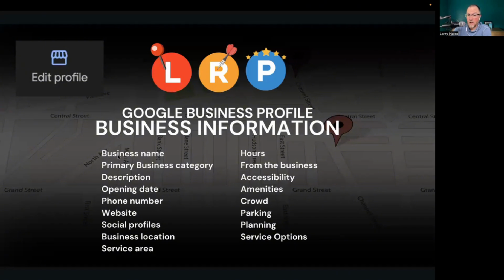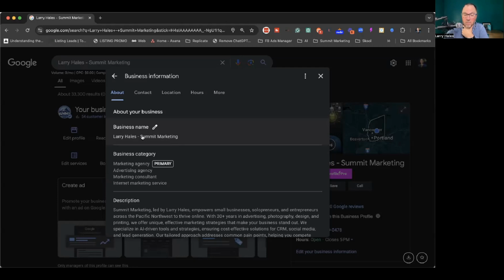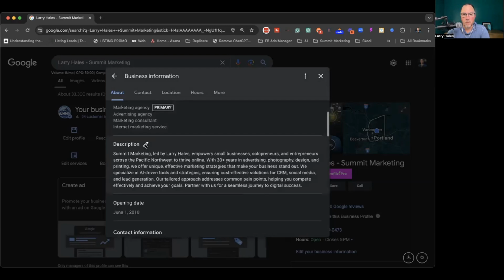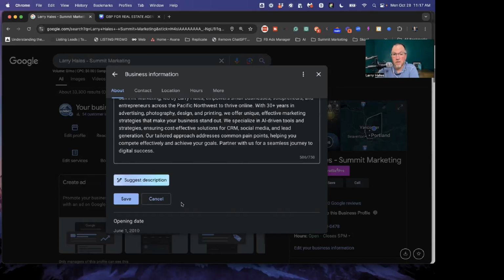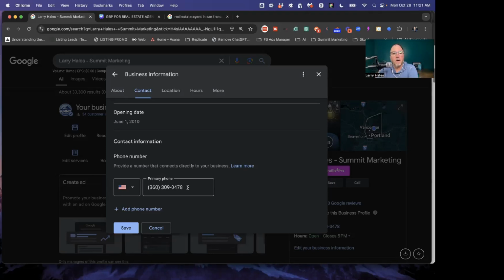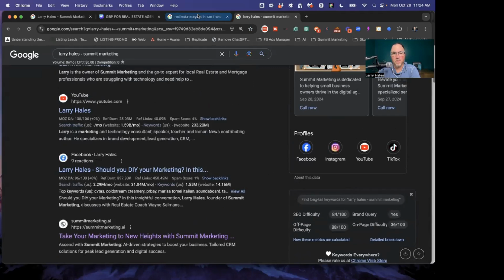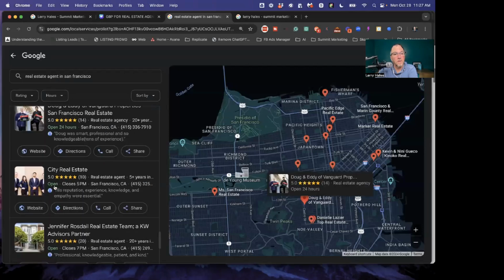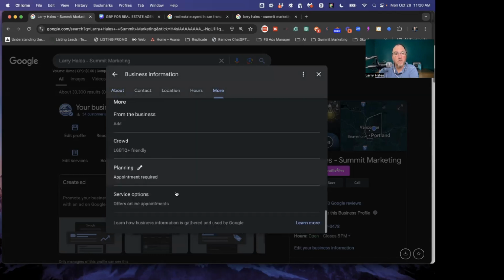Optimizing Your Business Information for Google Business Profile Success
In this episode of my Google Business Profile Optimization series, I’m walking you through the essential steps to optimize your business information on Google. I’ll show you why it’s crucial to complete every detail in your profile—from your business name, address, and phone number to categories and service areas—to help boost your local SEO and make sure your business ranks higher in search results. I’ll also explain the importance of keeping your NAP (Name, Address, Phone) consistent across all platforms, like Zillow and your website, so Google sees you as a credible, reliable business.

I’ll dive into selecting the best primary and secondary categories, setting accurate business hours, and adding your social profiles and website to enhance your online presence. Plus, I’ll share how to use tools like ChatGPT to generate an optimized business description that’s Google-friendly.

By the end of this video, you’ll know exactly how to structure your profile to make the most impact locally. Whether you’re a real estate agent or a small business owner, these insights will help you stand out and attract more clients. Let’s get started on taking your Google presence to the next level!

PROMPT:
Using the information below, Create a Google Business Profile description for a real estate agency following these guidelines: Highlight Expertise: Clearly state core services and areas of expertise, such as "We specialize in residential and commercial properties in [City/Region].
Showcase Unique Selling Points: Mention what sets the agency apart, like years of experience or unique local market knowledge.
Mention Service Area: Include specific neighborhoods or regions served.
Include Key Services: List primary services like buying, selling, property management, or investment consulting.
Here is the information to use: [INSERT YOUR BIO HERE], [INSERT City/Region], [INSERT Agency Name], and [INSERT specific neighborhoods/regions]